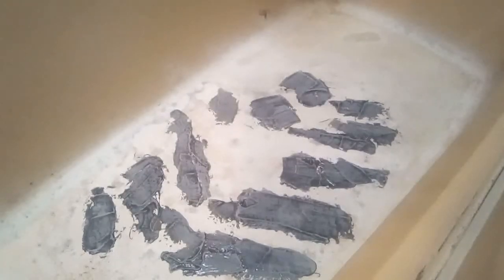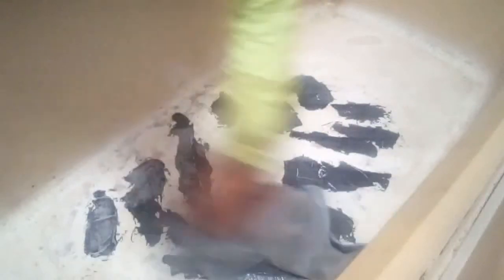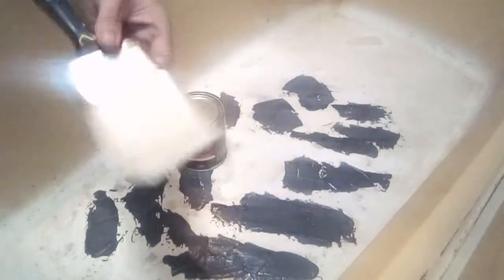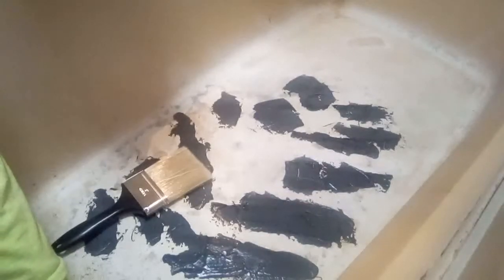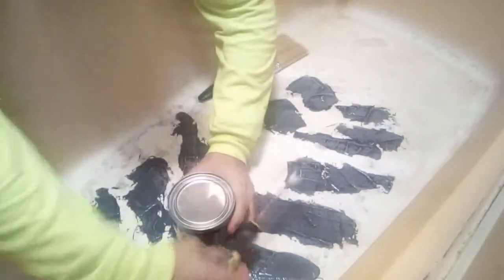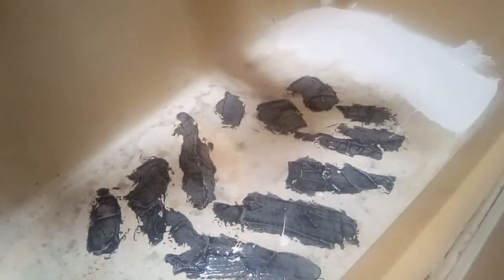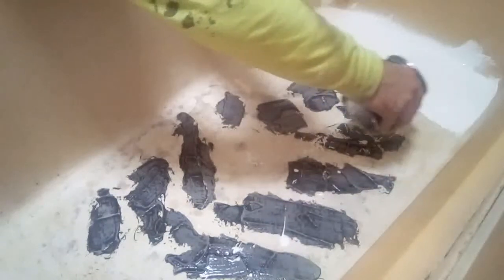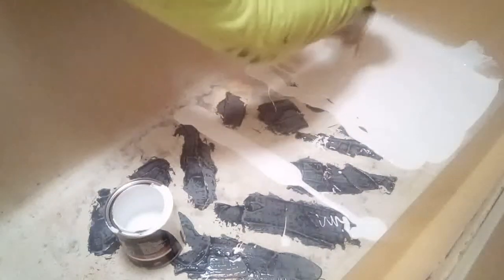Finished up the bathtub and tested it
Repairing bathtub from old cracks in it it's ready to use